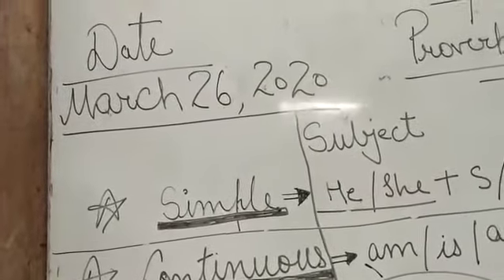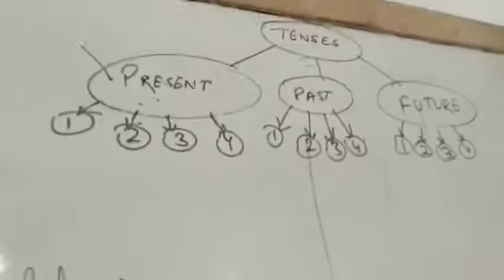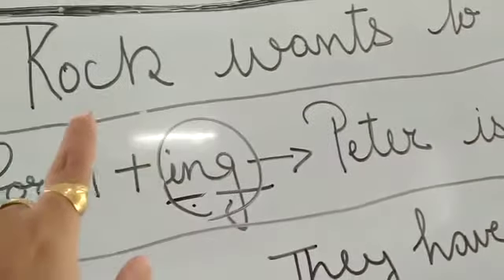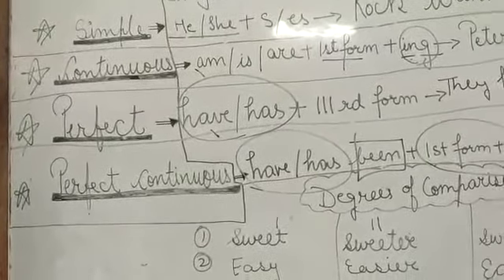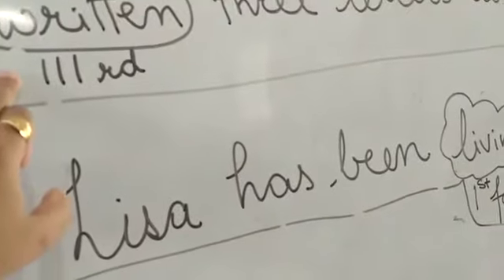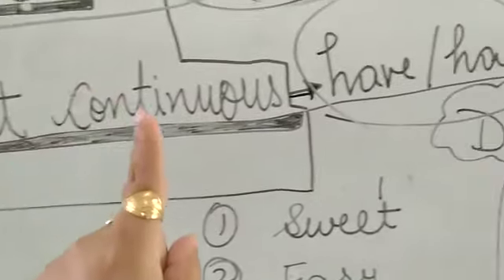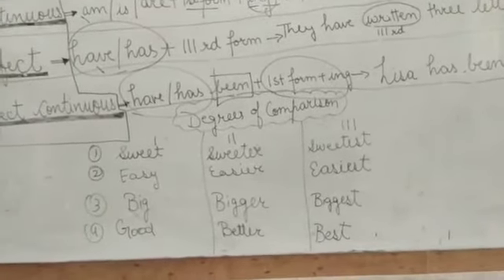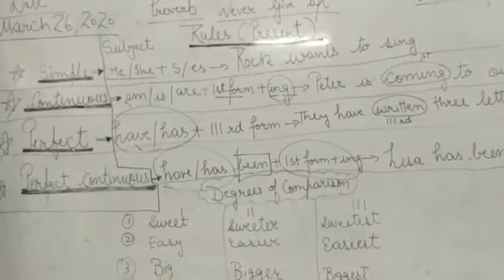Lecture by Principal Mrs. Sunaina KLM International School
KLM International School